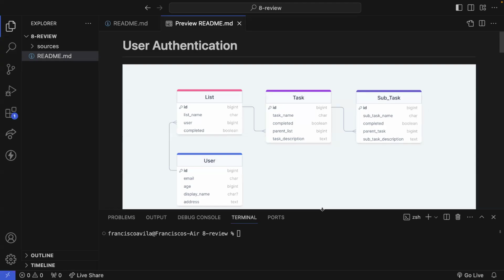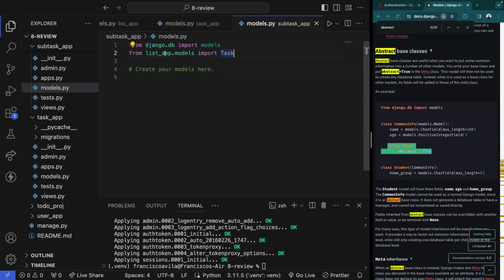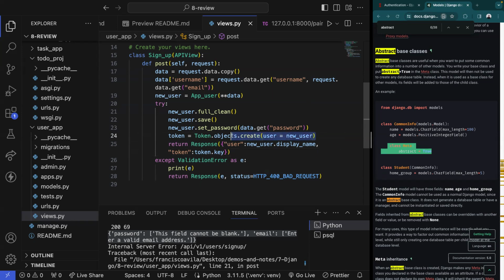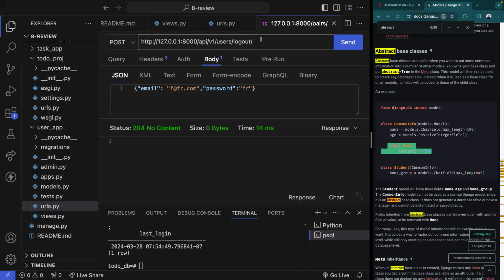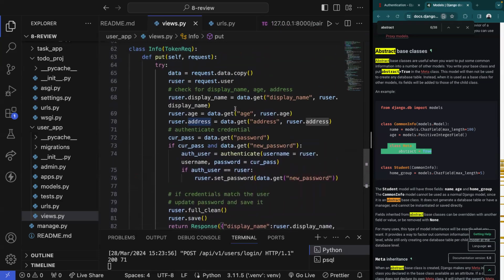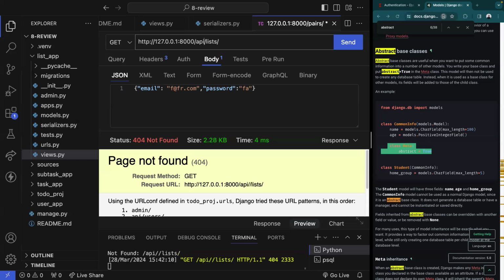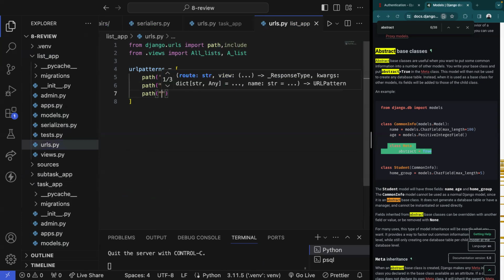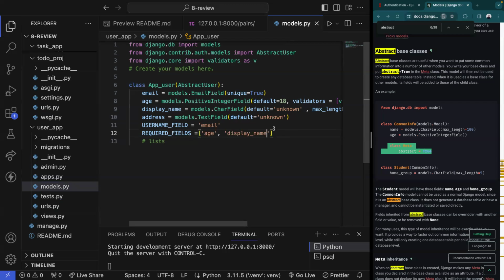8 Django Review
Whiskey Platoon
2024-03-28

🚀 Ready to review and implement a To-Do List application with Django? Join us in this comprehensive lecture where we dive into setting up a Django project, creating user models, implementing user registration and authentication, managing to-do lists, and much more. Whether you're a beginner or looking to reinforce your Django skills, this session is your gateway to mastering Django development! 🌐📝

🔧 Learning Objectives:

1️⃣ Setting Up the Project
2️⃣ Updating Settings.py
3️⃣ Creating the User Model
4️⃣ Inheritable Models and Models
5️⃣ User Registration
6️⃣ User Log In
7️⃣ Authentication and Permission Classes
8️⃣ User Log Out
9️⃣ Updating the User
🔟 Getting all lists or Creating a list
1️⃣1️⃣ Querying through related name fields
1️⃣2️⃣ Get, Update, Delete a List
1️⃣3️⃣ Creating the TaskSerializer
1️⃣4️⃣ Project Review

👩‍💻 Dive into practical examples and demonstrations to understand the essentials of building a To-Do List application with Django. Follow along with step-by-step instructions and reinforce your Django development skills! 💡💻

👩‍💻 Timestamps:
00:00:00 - Introduction
00:00:24 - Setting Up the Project
00:02:30 - Updating Settings.py
00:06:23 - Creating the User Model
00:13:30 - Inheritable Models and Models
00:26:00 - User Registration
00:40:02 - User Log In
00:50:00 - Authentication and Permission Classes
00:51:12 - User Log Out
01:02:28 - Updating the User
01:21:00 - Getting all lists or Creating a list
01:32:57 - Querying through related name fields
01:35:40 - Get, Update, Delete a List
01:50:15 - Creating the TaskSerializer
02:01:13 - Project Review